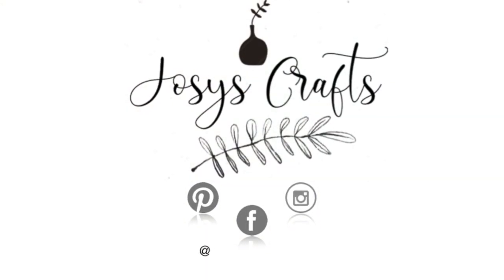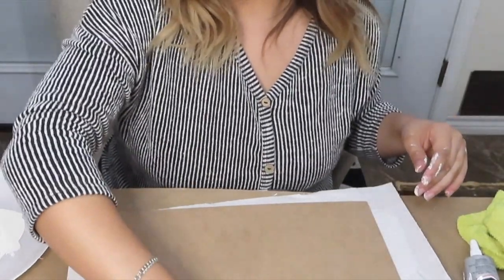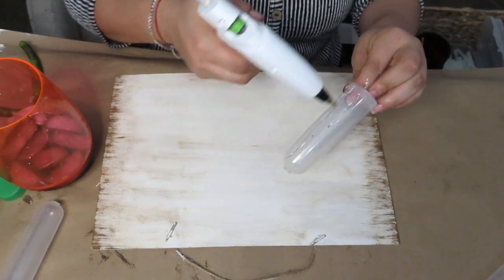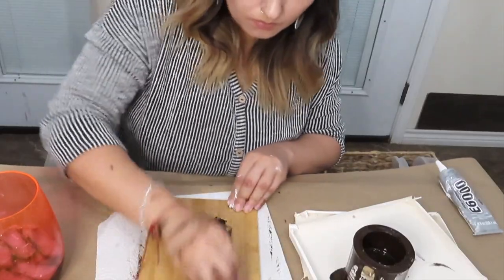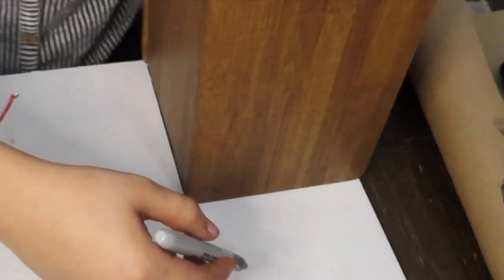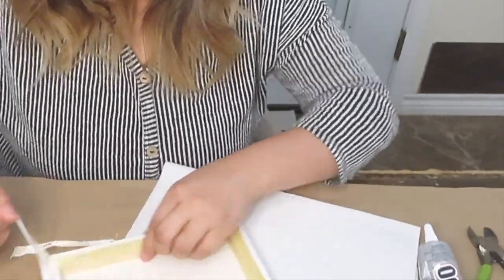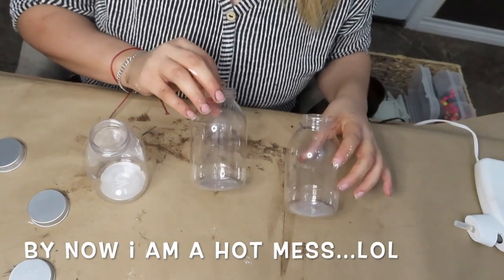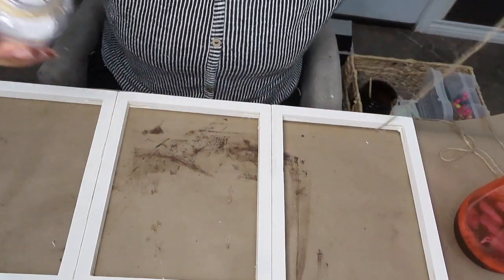DOLLAR TREE DIYS | FARMHOUSE | WINE & CRAFT CHALLENGE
Hi everyone! Today we are doing 3 easy Dollar Tree & Budget Friendly Farmhouse DIYs while drinking some red wine. I hope you all enjoy them as much as I enjoyed making them !
love you all !!! XOXO - Josy
Please don't forget to check out Fanny & Marias channel ! links are down below